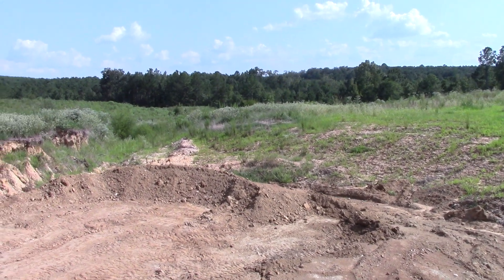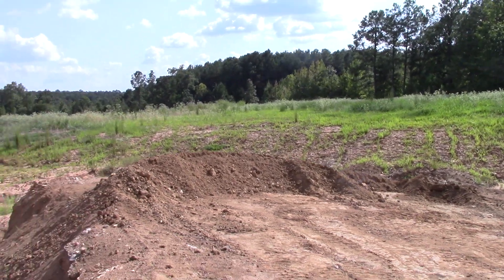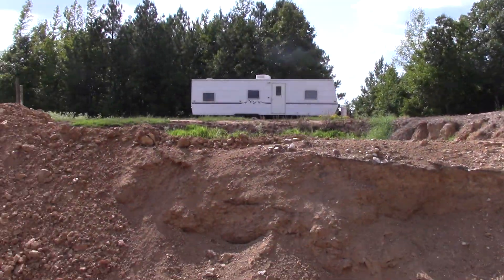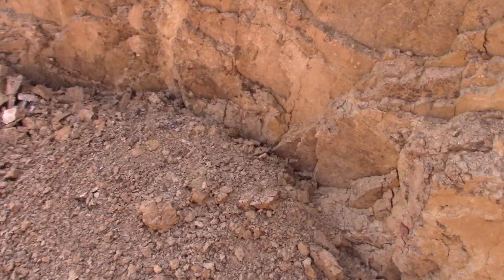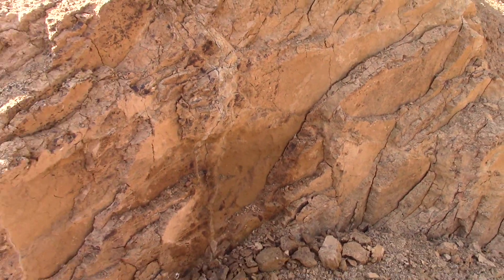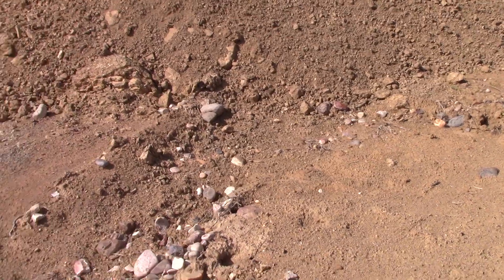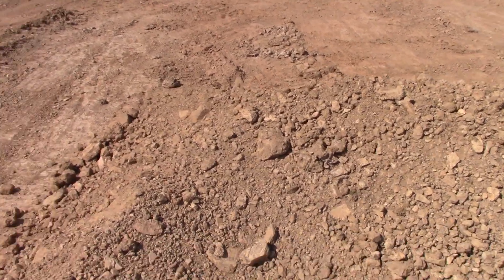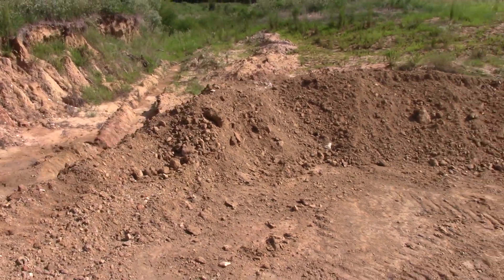Tour The Worthington Diamond Mine Where We Need To Excavate Additional Ore To Run Through Our Plant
Get a close look at the recently exposed lamproite deposit at The Worthington Diamond Mine Which is located just a short distance outside of Southwest Arkansas' Crater of Diamonds State Park.